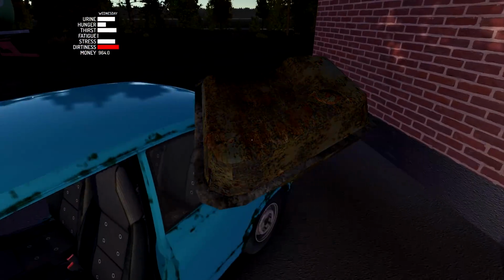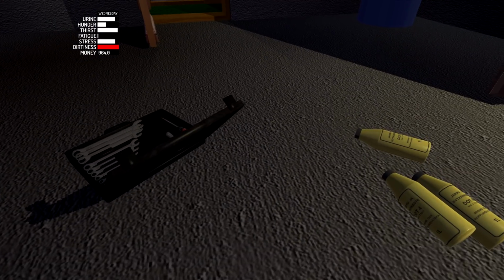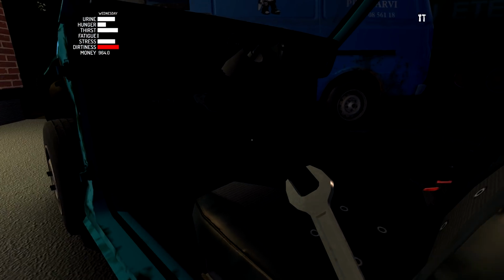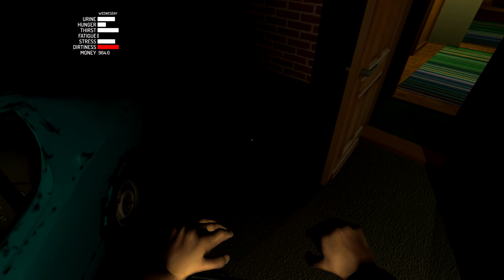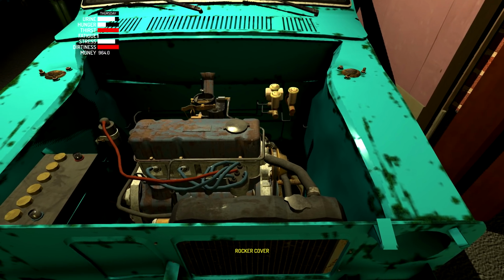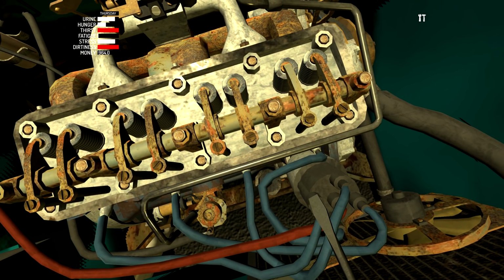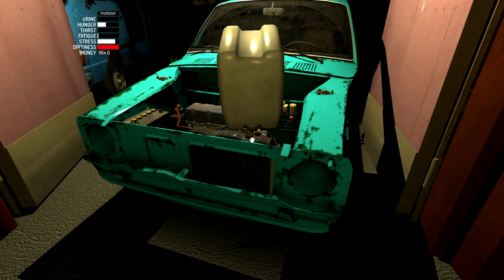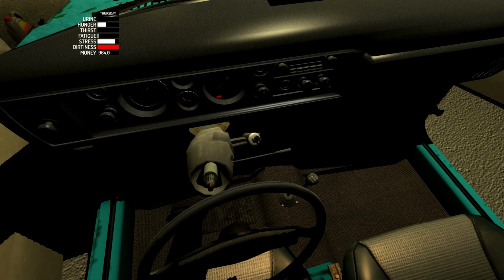My Summer Car - Does it Work?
Car is fully assembled according to the guide I wrote, let's see if it works.